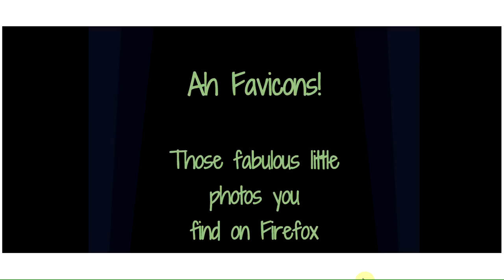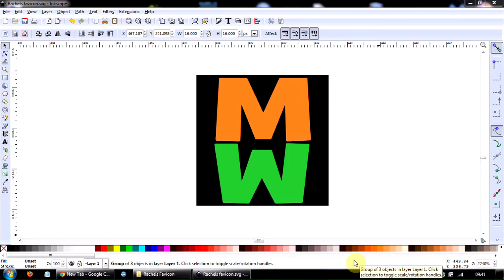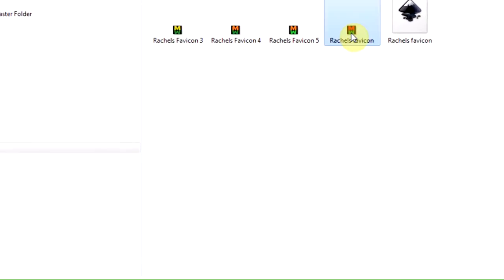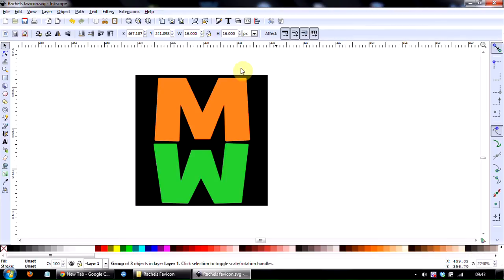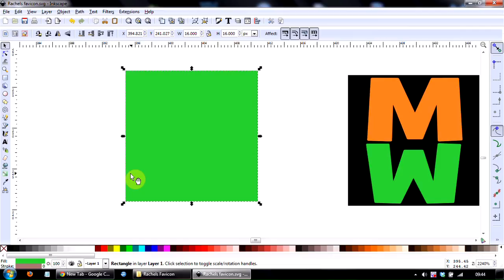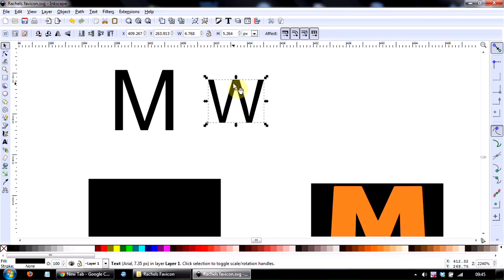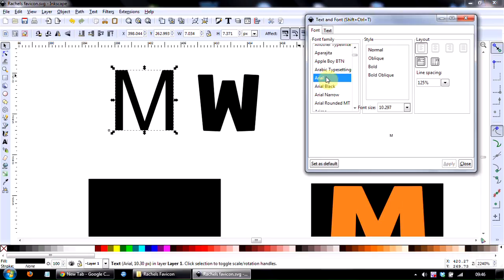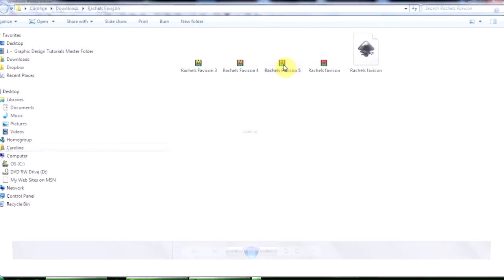Making A Favicon for Rachel: The Thought Process & Creation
If you'd like to be able to make your own Favicon using Inkscape software, then get access for our free tutorials

0:24 sec - Information given on which software I've used to create the Favicon
0:56 secs - The rationale/thinking process behind the final design
1:27 min - How the Favicon was created
3:20 min - Choosing a Font
4:00 min - Choosing the colours

To gain access to our free video tutorials to make your own Favicon- follow the